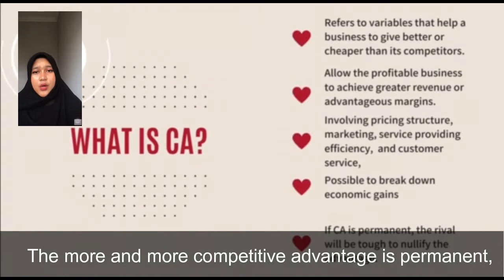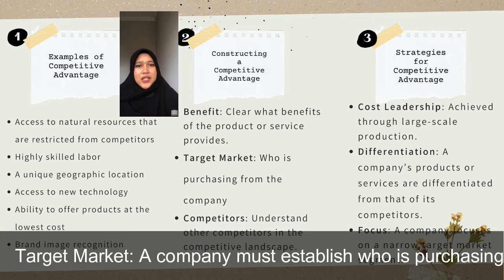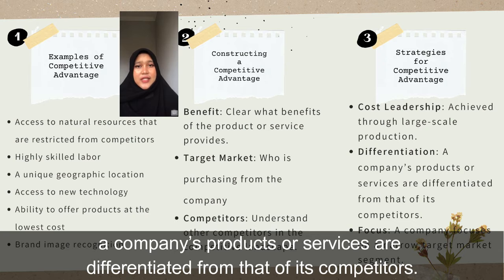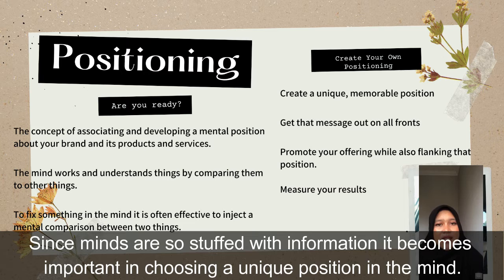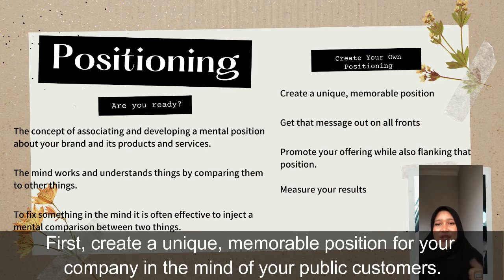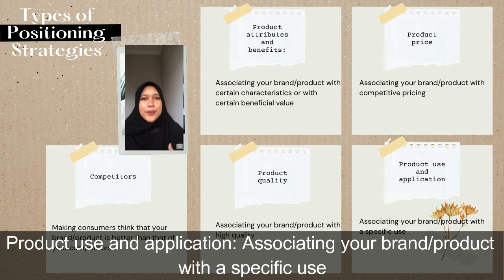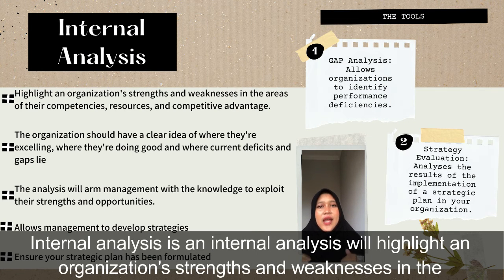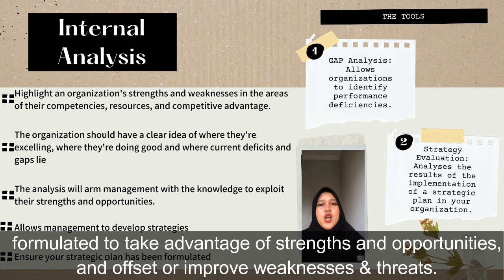Yield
For study purpose